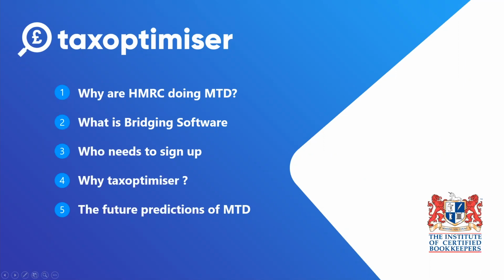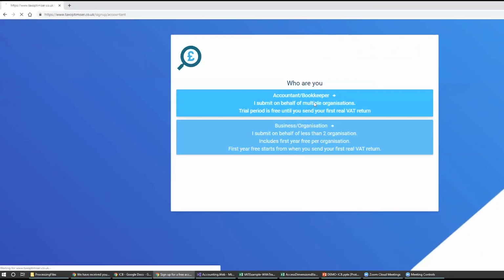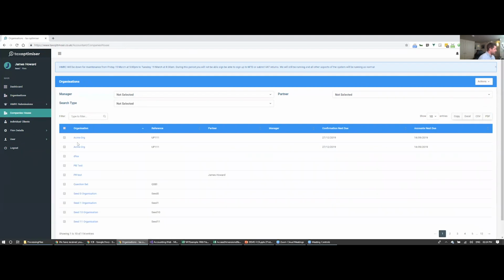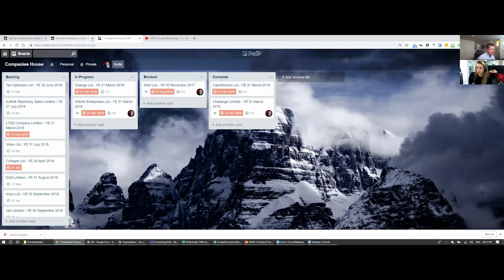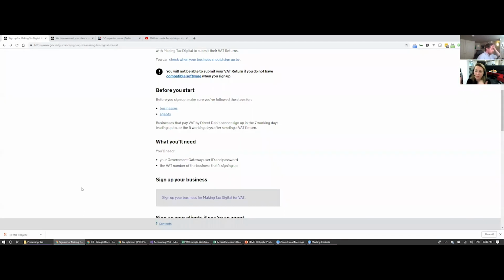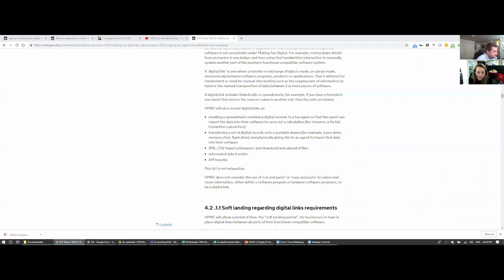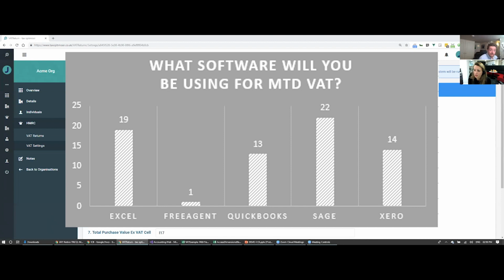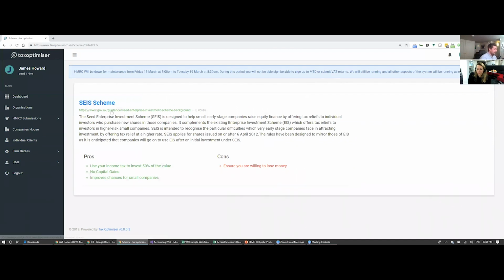MTD Bridging Software and Beyond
Part of the ICB MTD Webinar Series...

We take an in depth look at using bridging software to submit MTD-compliant VAT Returns from Excel or other spreadsheet software. Mark O'Grady, founder of bridging software Tax Optimiser, talks us through the definition of 'digital records' and 'digital links' and goes on to look at the future for software using the HMRC or Companies House APIs to build further integrations with task management tools like Trello.

Companies may be looking to use bridging software to file MTD-compliant VAT returns for a variety of reasons including if they are on Flat Rate VAT or Margin Schemes that may require some extra calculations not handled by their accounting software, if they have complex systems, if they're are using legacy desktop versions of Sage, QuickBooks, etc. or Access Dimensions, or if they just want to have one dashboard giving a list view of when each client's return is due.

Please note this video shows steps for setting up the HMRC MTD Pilot scheme and some steps may differ from non-pilot setup. Please watch ICB's MTD with HMRC webinar for more details: 26 March at 10am